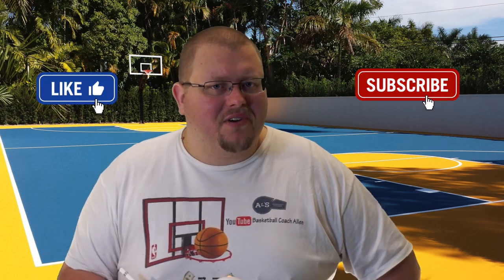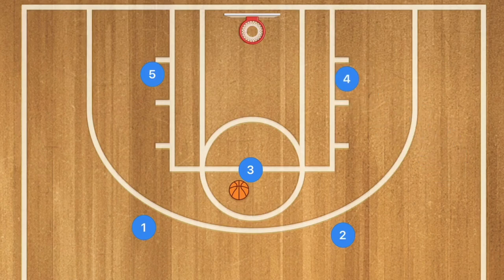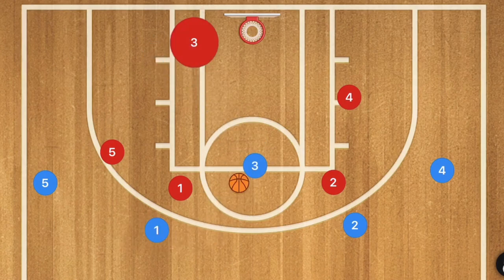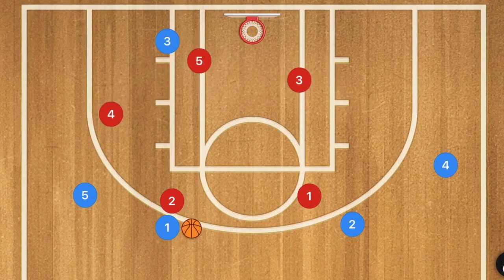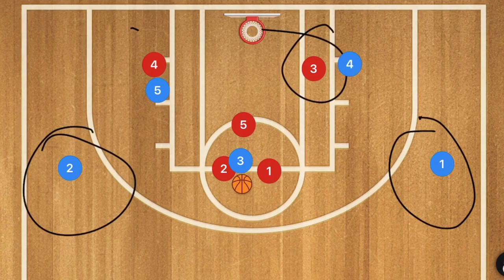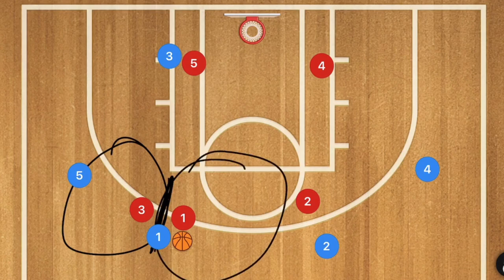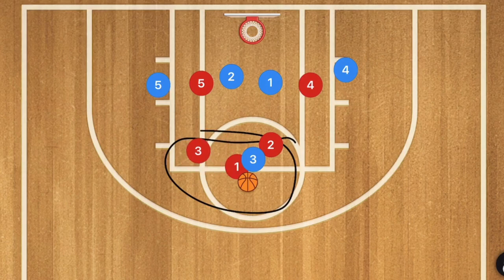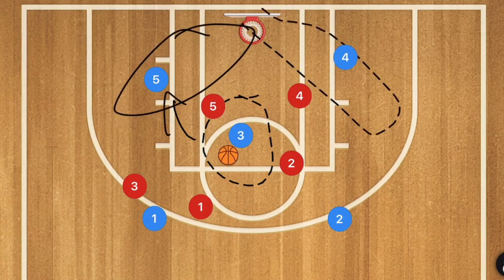Center Loop 4 out 1 in Basketball Play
Center Loop 4 out 1 in Basketball Play, is a 4 out 1 in basketball play that will create open 3 point shots for your wings, or a midrange shot for your player in the high post. The 4 out Basketball offense is when you have 4 players along the 3 point line and 1 player in the low or high post. The 4 Out Basketball offense is great to run against zone and man to man Basketball defences.